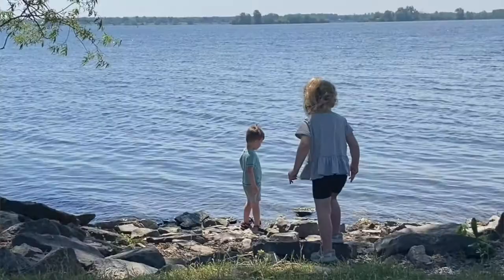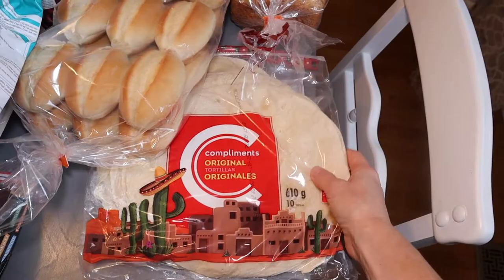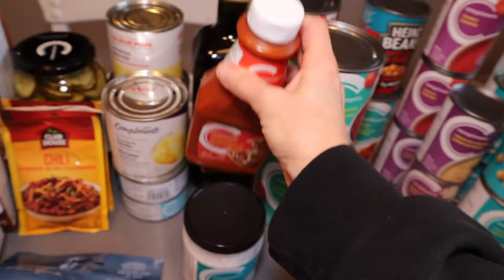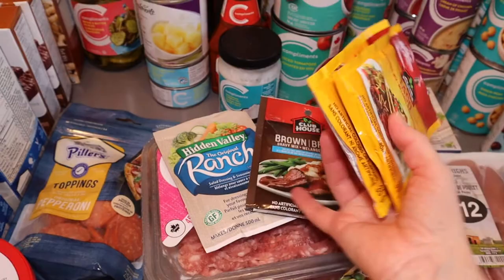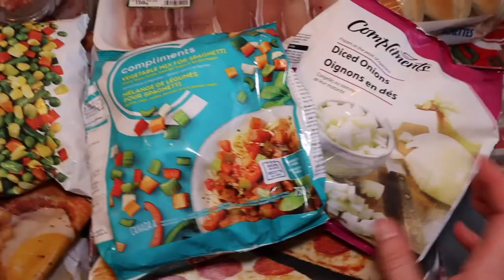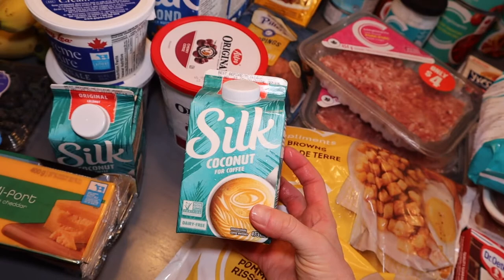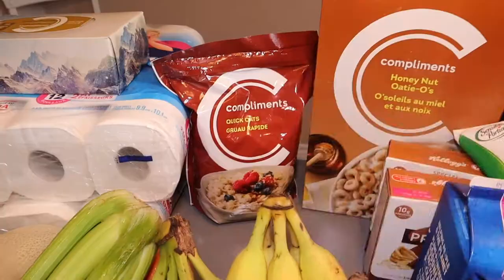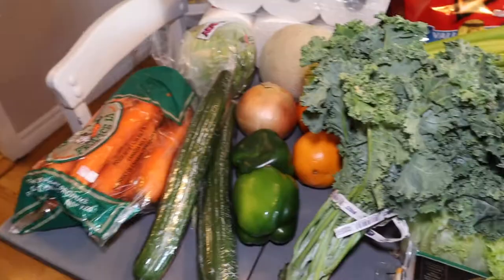✨ GROCERY HAUL + GROCERY BUDGETING TIPS // 2 Weeks of Groceries & Simple Grocery Budgeting Tips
💕 In this video I am sharing 2 weeks worth of groceries for our family of 4. And sharing tips on how we save money on our grocery bill and stick to our monthly budget. I hope it inspires you to find ways that reduce spending for your family 💕

My name is Mary Ann and I live in Canada with my husband and two kids. I make videos on simplifying motherhood through easy organization.

🖤 HASH BROWN CASSEROLE 🖤
2 lbs hash browns (1kg)
1/2 C melted butter
1/2 C chopped onions
2 C grated cheese
1 tsp salt
1/4 tsp pepper
1 container of sour cream
1 can of mushroom soup
Cook for 50 mins @ 350

💕 POPULAR BLOG POSTS:

⭐️ How We Paid Off Over $75,000 of Debt in Under Two Years